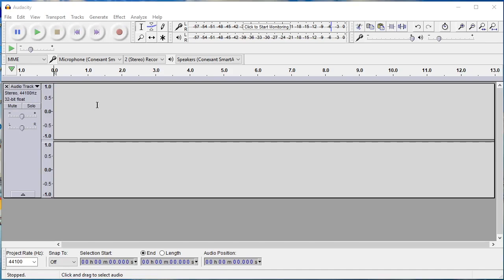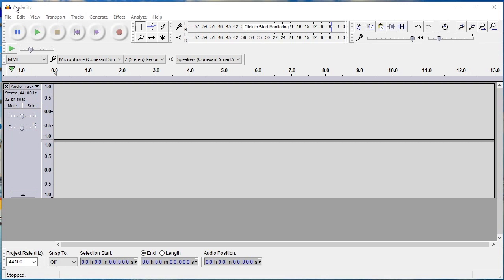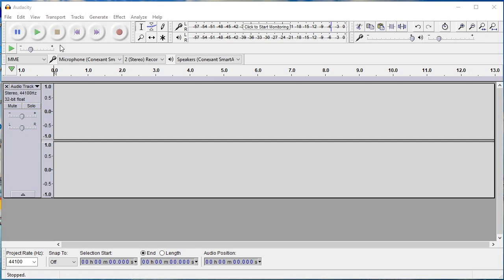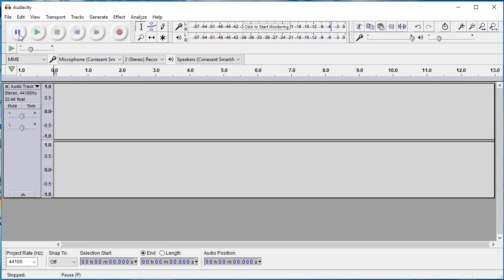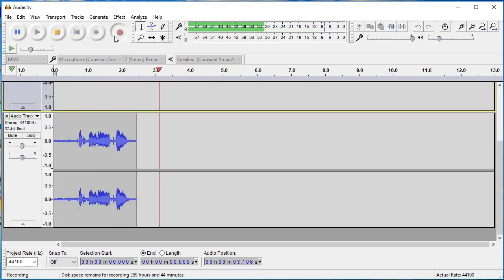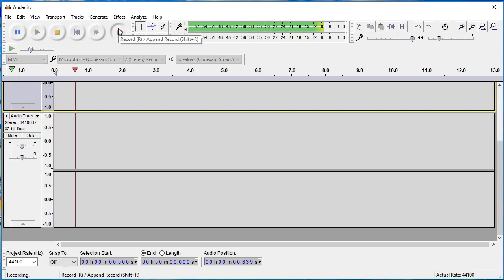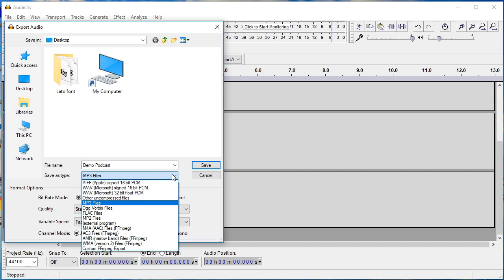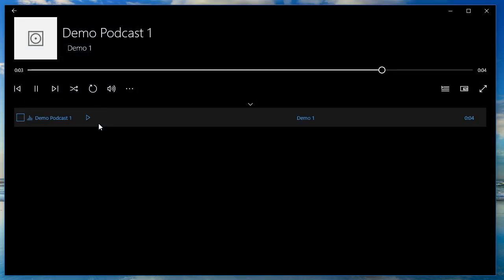How To Record Podcast